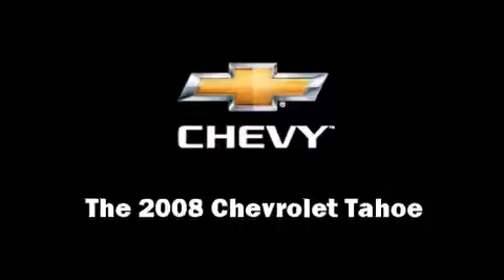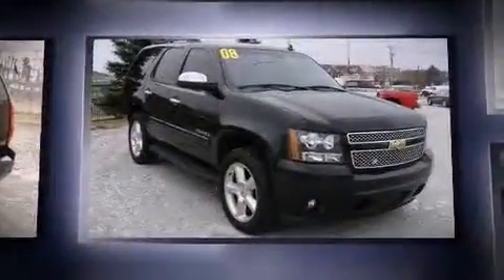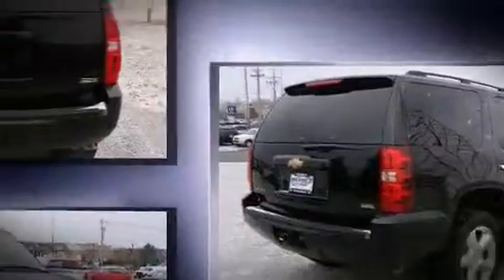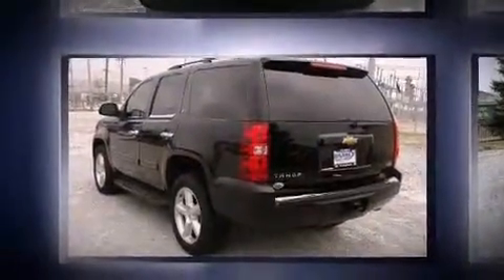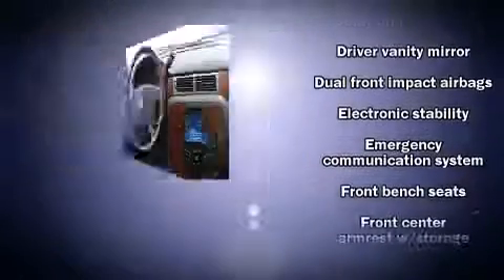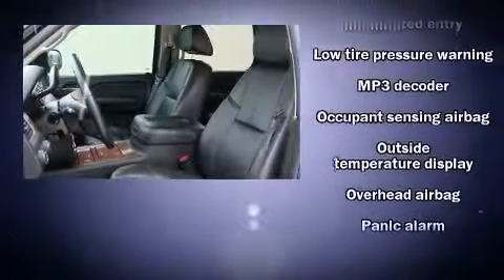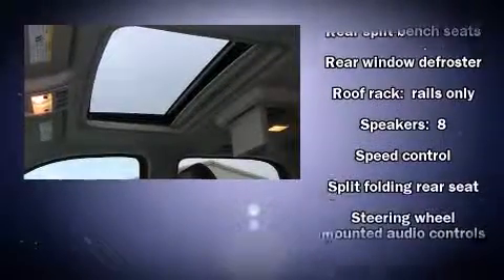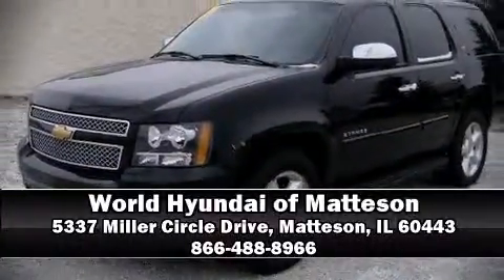2008 Chevrolet Tahoe in Matteson, IL 60443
Here's a great deal on a 2008 Chevrolet Tahoe. It features an automatic transmission, 4-wheel drive, and a powerful 8 cylinder engine. Chevrolet infused the interior with top shelf amenities, such as: 1-touch window functionality, heated door mirrors, remote keyless entry, cruise control, an overhead console, a trailer hitch, and air conditioning. Premium sound drives 8 speakers, providing you and your passengers a sensational audio experience. Passenger security is always assured thanks to various safety features, such as: dual front impact airbags with occupant sensing airbag, head curtain airbags, traction control, a security system, onStar, and 4 wheel disc brakes with ABS. For added security, dynamic Stability Control supplements the drivetrain. We pride ourselves on providing excellent customer service. Stop by our dealership or give us a call for more information.